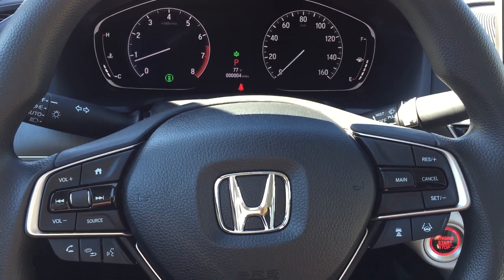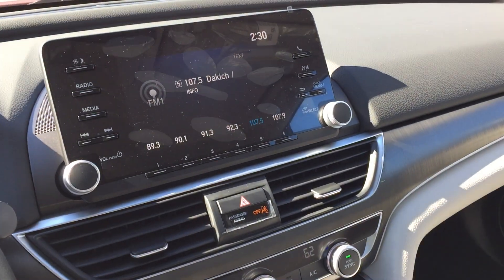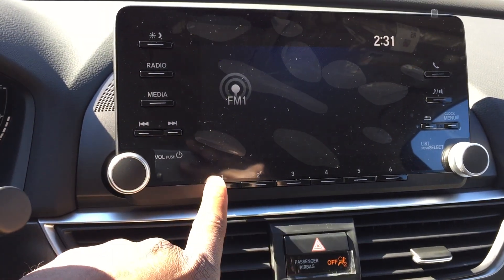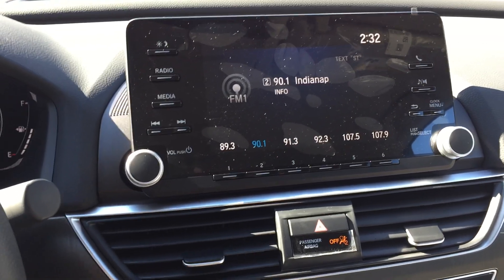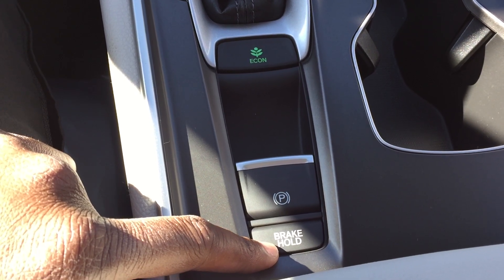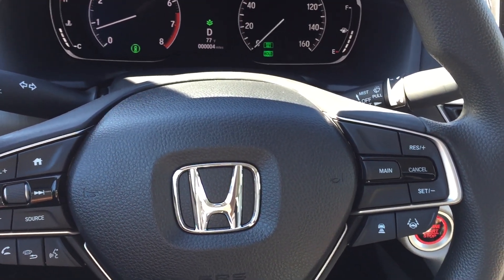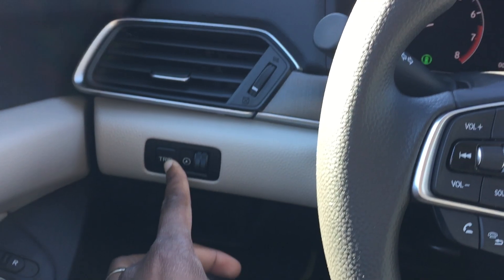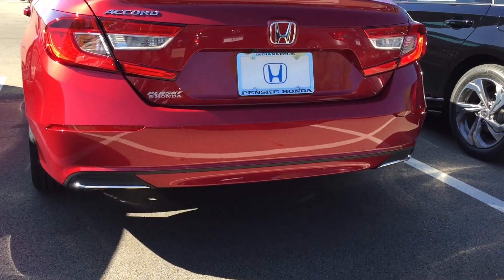2018 Honda Accord Trim LX walk